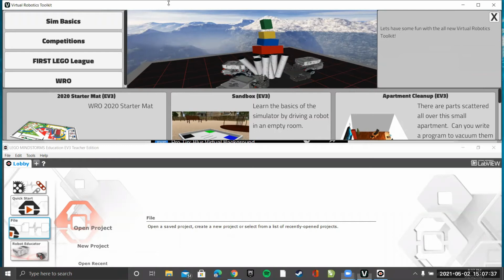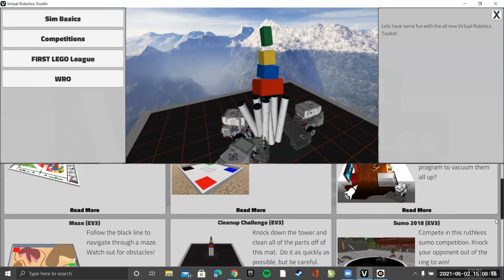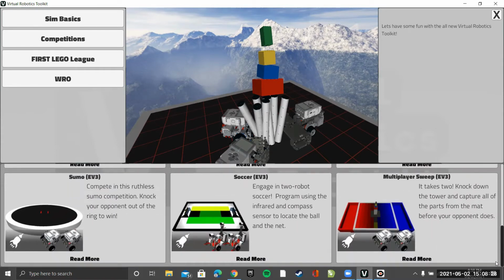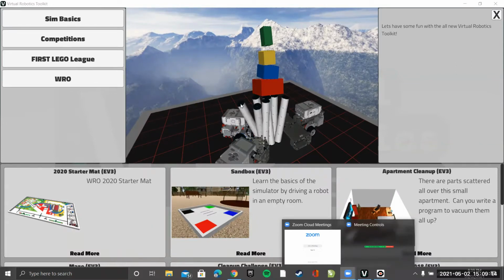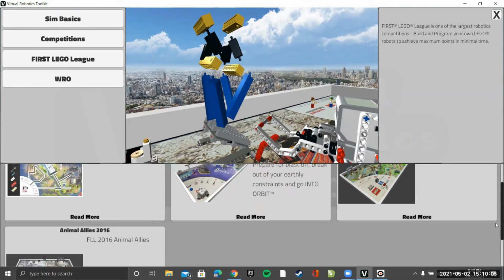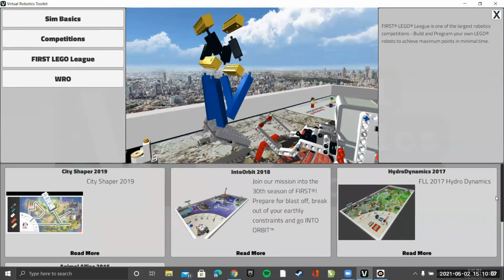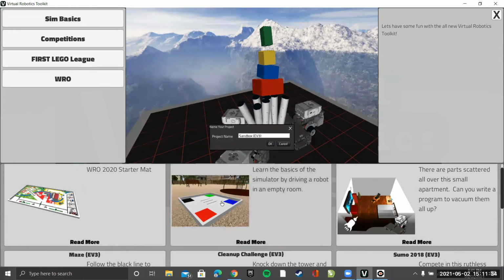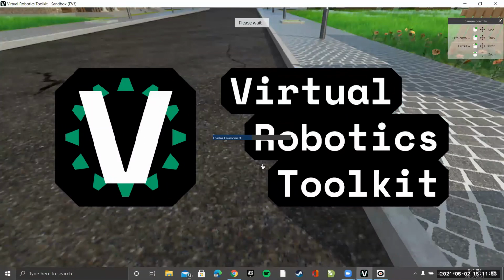Introduction to Virtual Robotics By Industry Expert | LearnTeachWorld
The Virtual Robotics Toolkit (VRT) is a robotics simulation software that allows you to design, build and program virtual LEGO Mindstorms creations, without the need for a physical robot.
• How basic robots can be built using virtual robotics.
• How robots can be made to move based on your commands.
• How basic programming can help automate robots and their movements.
• How electronics, science, and mathematics can be applied in a fun way to make robots and to learn programming.